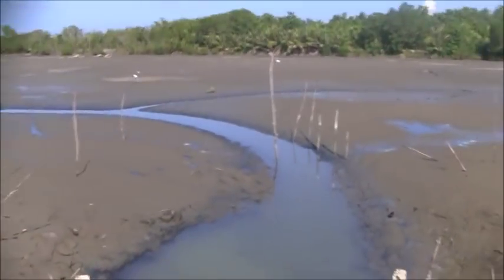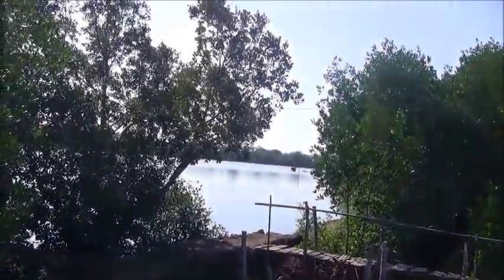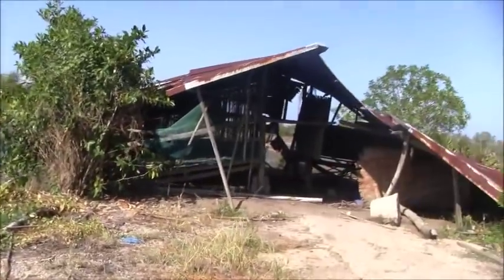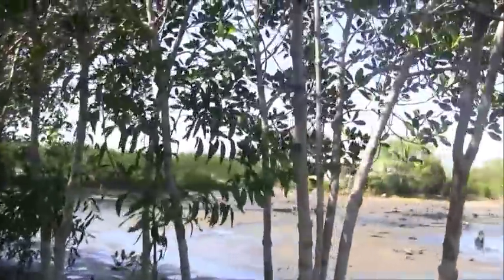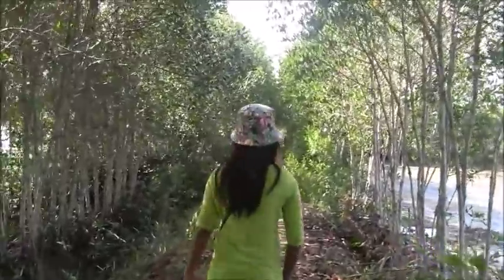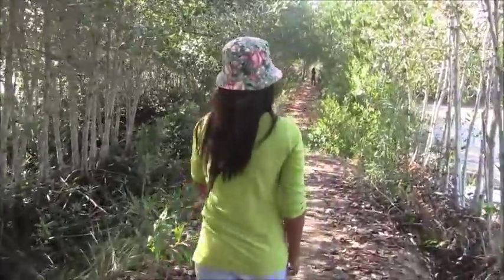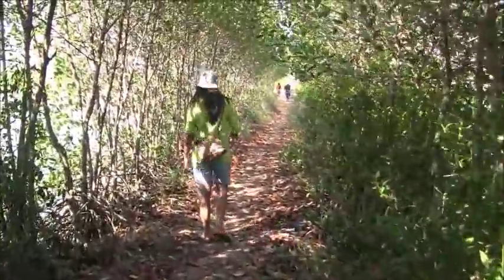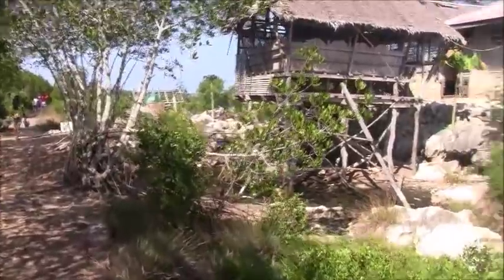FILIPINA WIFE SHARE HER CHILDHOOD LIFE AND HOW THEY SURVIVE ????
Our site is about many aspects of ordinary life in the Philippines.  Our videos cover various projects, we have built a houses of the needy ,bringing smile to the Filipino kids . Ours is essentially a family oriented site aimed at those who seek a second chance at life. Our mission is to entertain to encourage and to inspire those who seek another way to live.